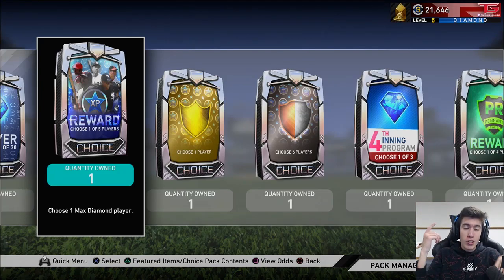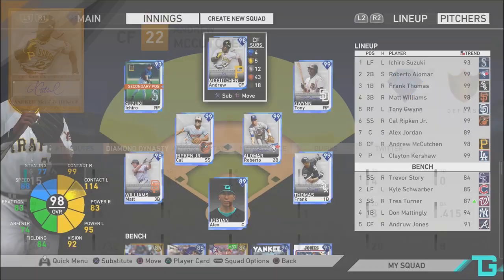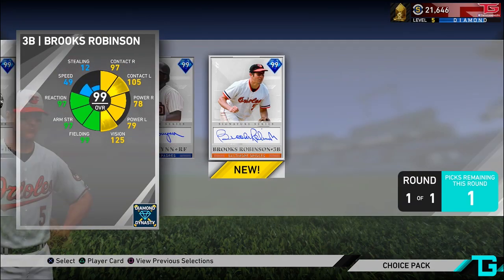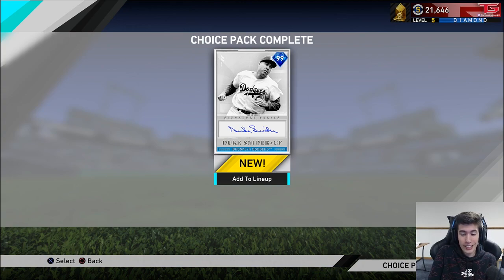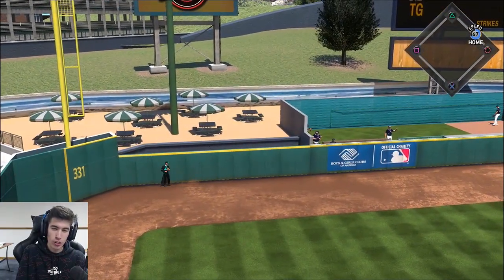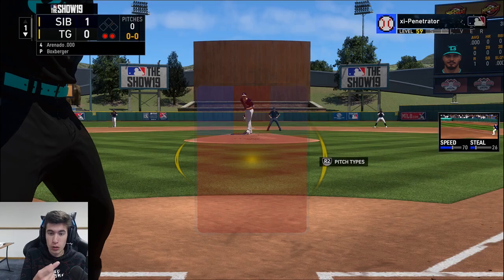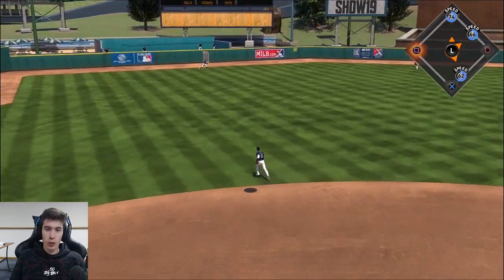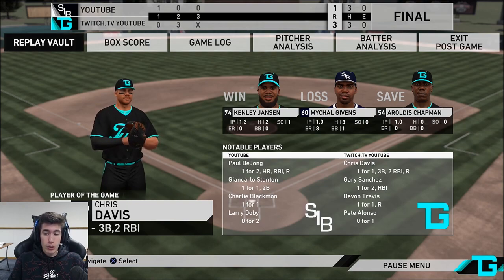BEST DIAMOND CHOICE PACK?! WHO DID WE TAKE! MLB The Show 19 Diamond Dynasty